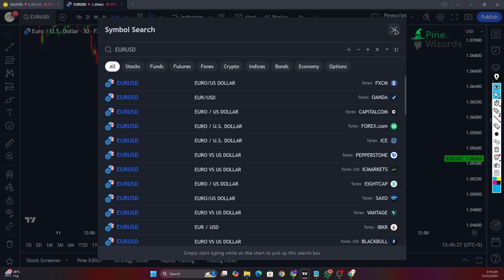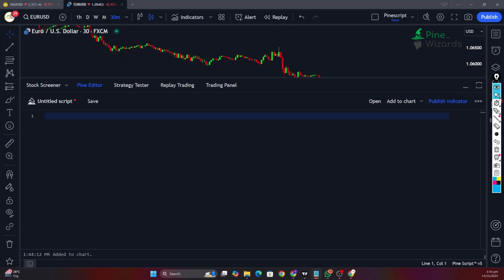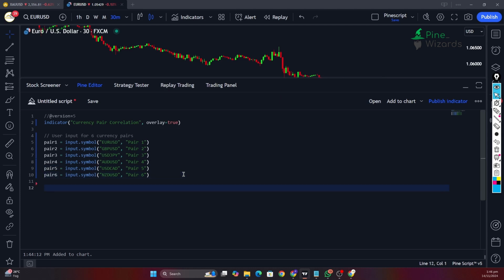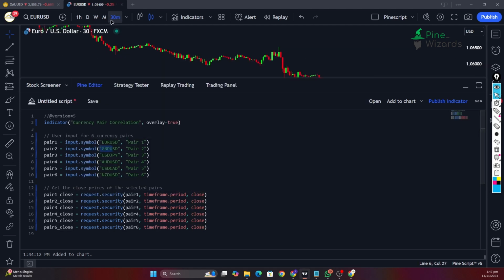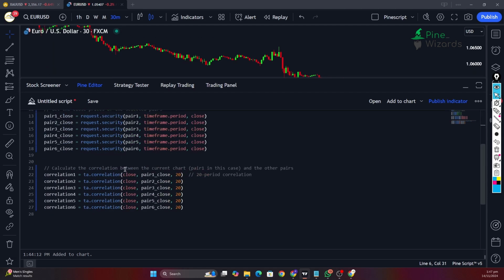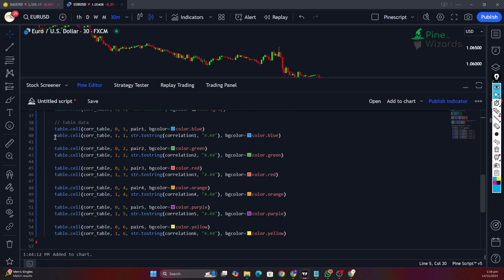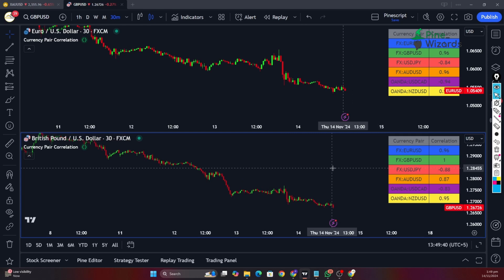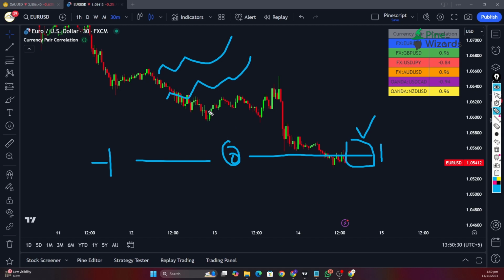Currency Correlation In Pinescript | Lesson 50 | Pinescript Course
In this video, I introduce a Currency Correlation Indicator built using Pine Script for TradingView. This indicator allows you to easily analyze and understand the relationship between the movements of different currency pairs, helping you spot correlations with the current pair you're trading and six additional pairs. Enhance your Forex trading strategy with this powerful tool! ⚡️💹

⭐ Need Pine Script Development Services? for custom indicators, strategies, and expert Pine Script support.